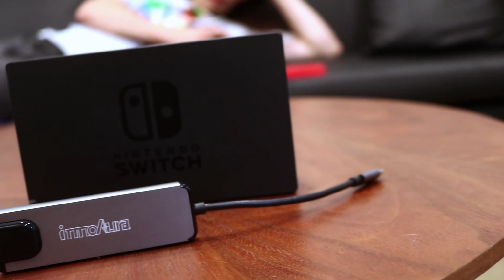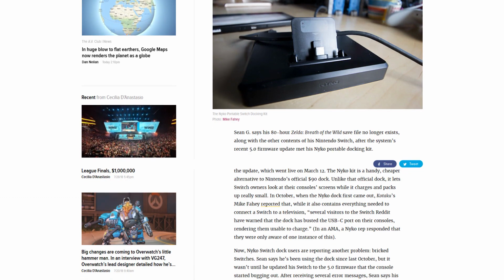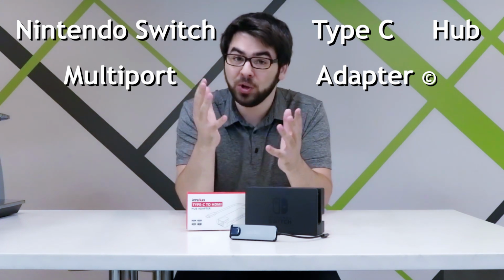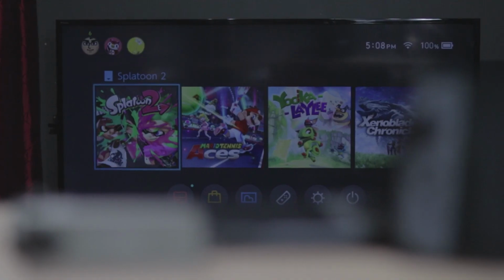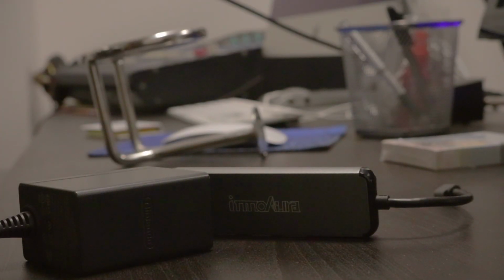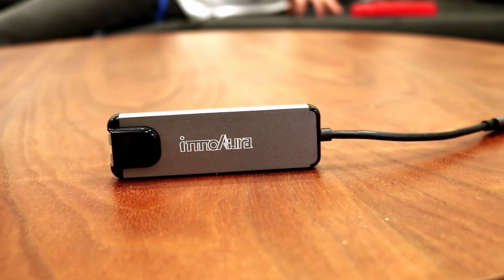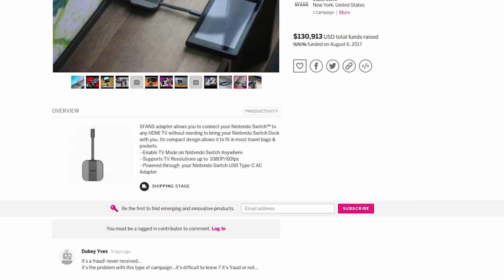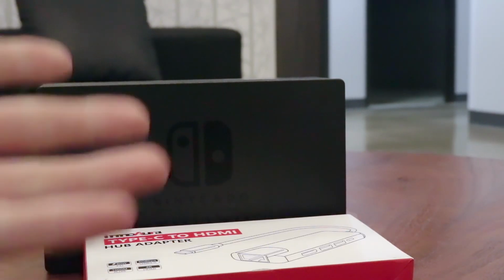The Ultimate Nintendo Switch Dock?! - InnoTech Switch Dock Review - Game Away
Is this the best portable dock for Switch? Nick weighs up the strengths and pitfalls of the InnoAura, a new adapter with the same functionality of the official Switch dock, but in a tiny palm-sized form factor.

Be social with the Game Away Crew:
If you're new here! Welcome to Game Away!

THE Channel for EVERYTHING video games. Reviews, impressions, previews, live streams, full game playthroughs, everything under the gaming sun. If you need your retro, classic and next gen gaming fix, we're it.